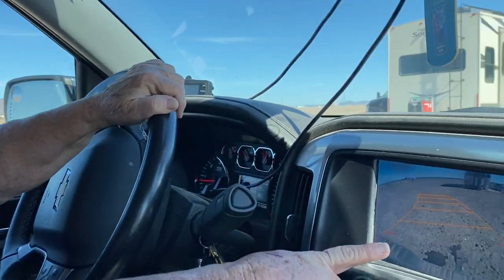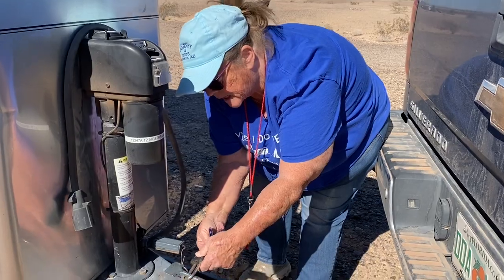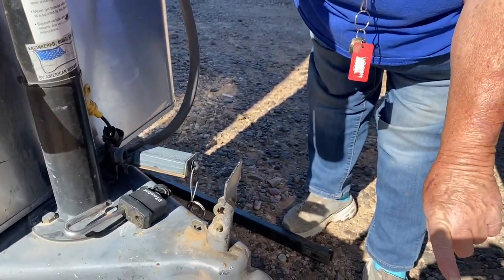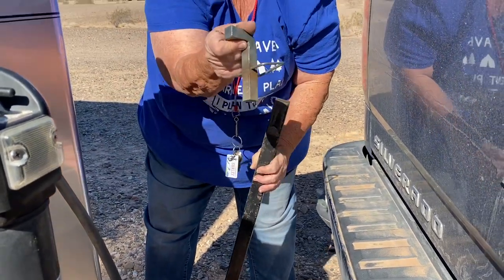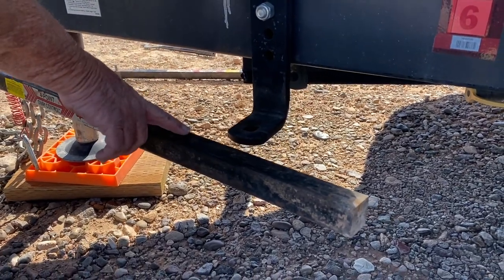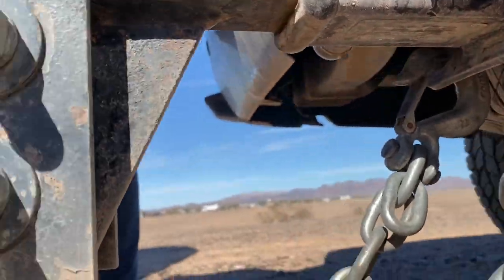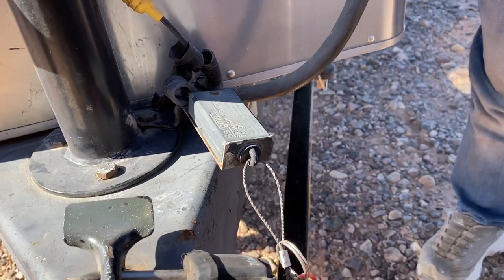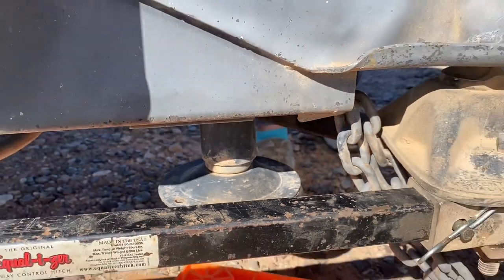Hitching Up with the Equal-i-zer 4 point Sway Control Hitch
I had a request to make a video showing Hitching Up with the Equal-i-zer 4 point Sway Control Hitch.  You may not have the same hitch but the same principles apply.

I am a single female traveling full time with my 2 Yorkies Dee Dee and Ziggy. I have a 2012 Airstream Flying Cloud 20c. She is small but the perfect home on wheels for me. Since there is no place like home that’s how she got her name, Dorothy. It follows naturally to name my channel name is Following the Yellow Brick Road. Come along with us on our travels and I hope to see you down the road.

Facebook:  Following the Yellow Brick Road